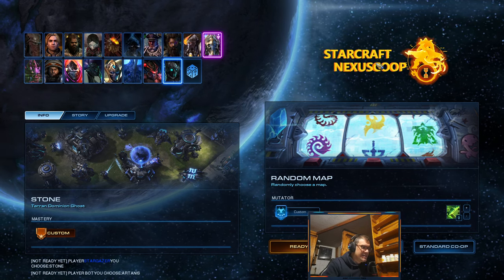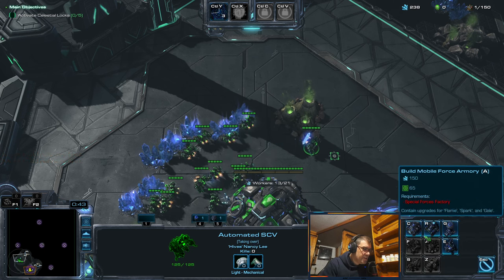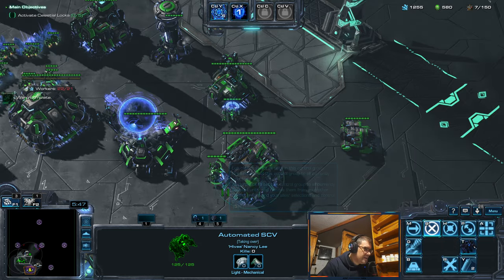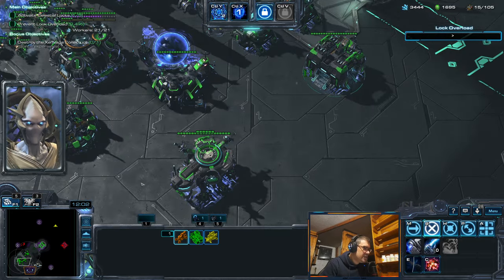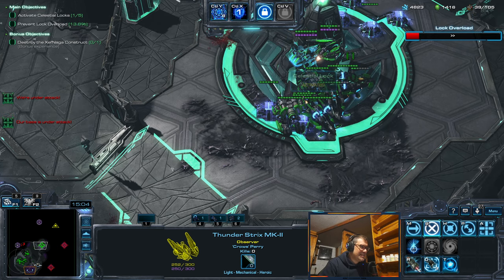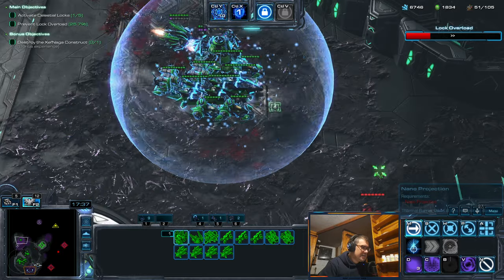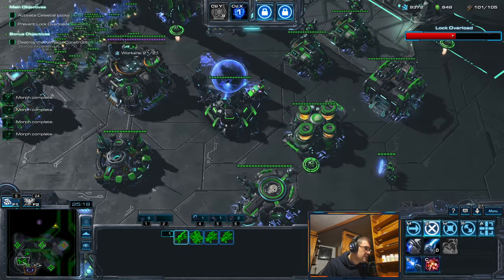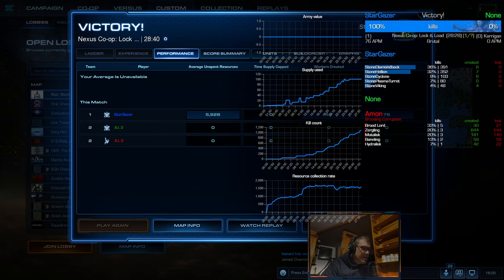*NEW* NEXUS CO-OP COMMANDER: STONE!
Taking a first look into new Nexus Co-op commander Stone and it looks jacked!